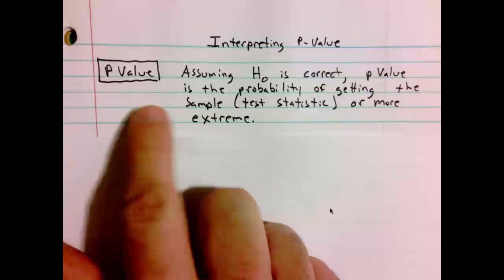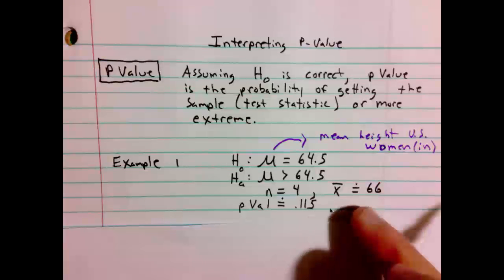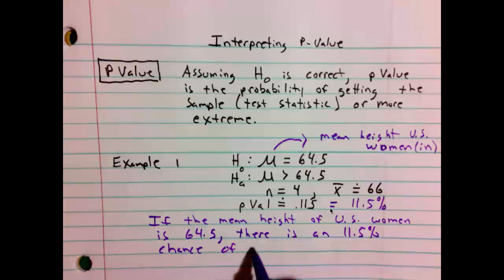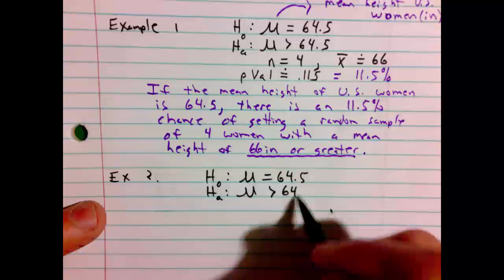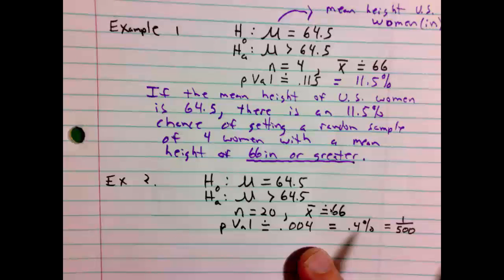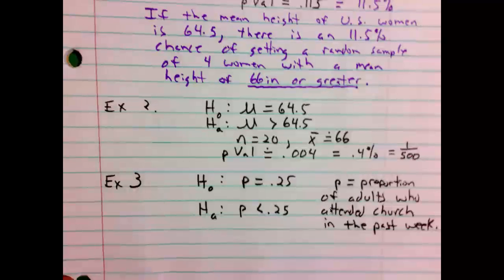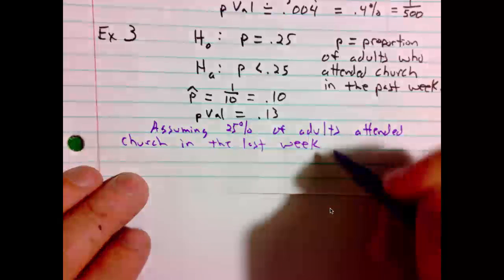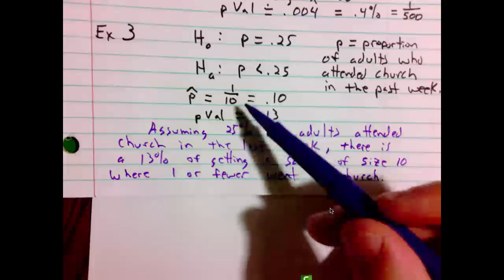Interpret P value